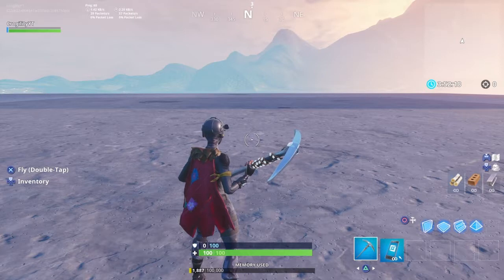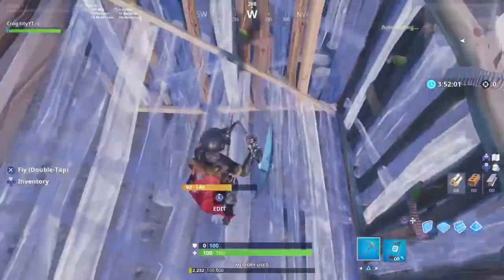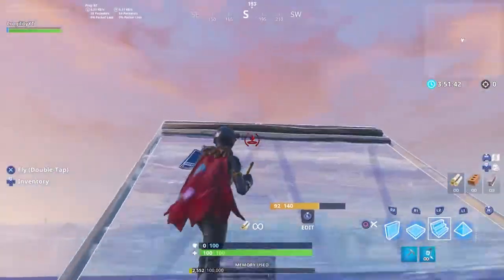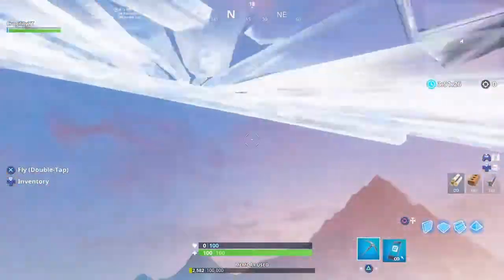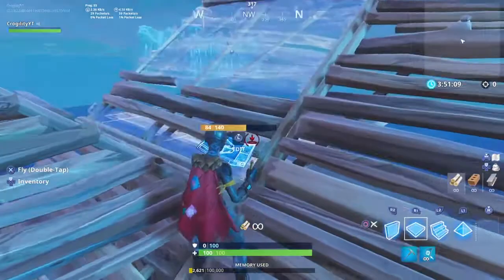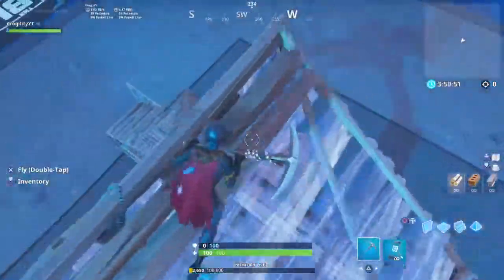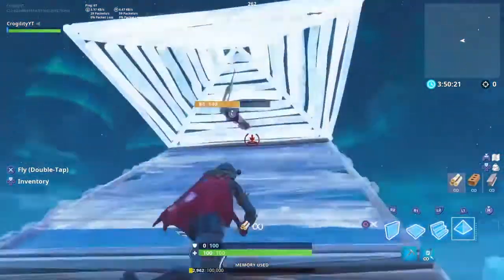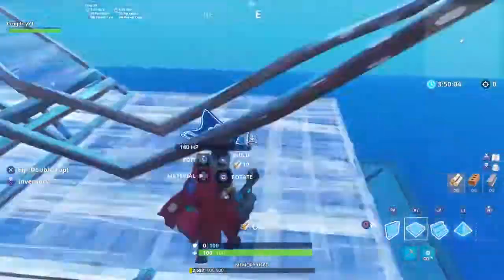*NEW* Highground Meta!!